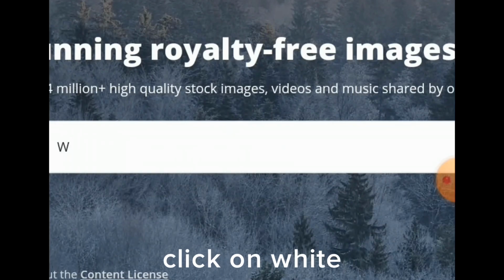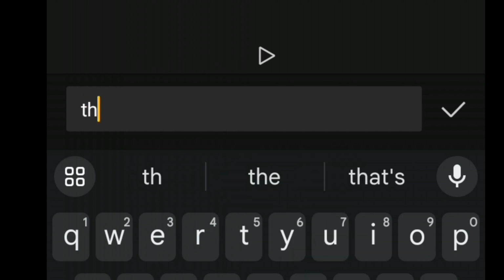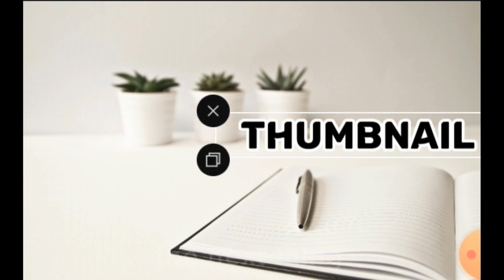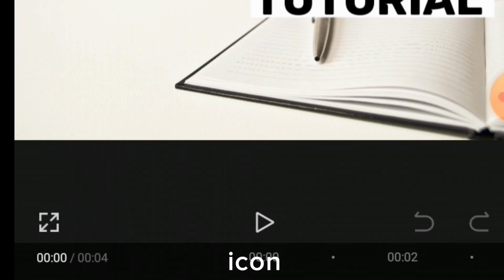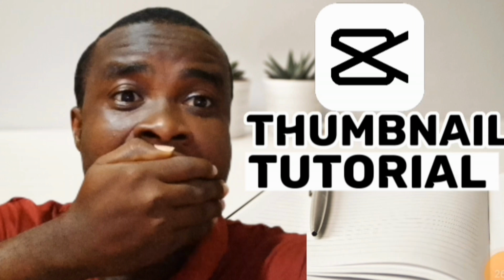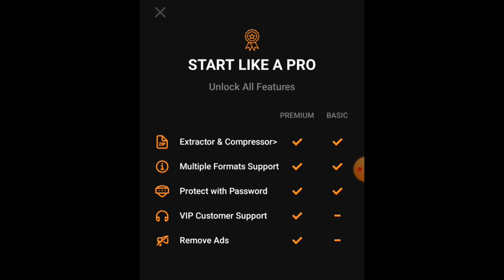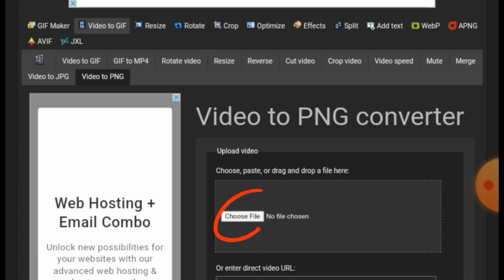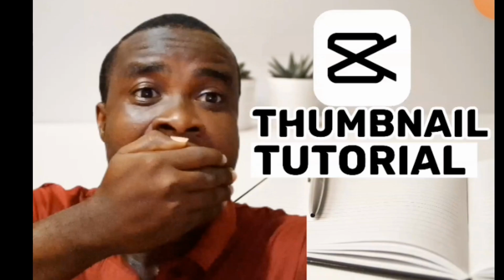Secrets to Creating Epic YouTube Thumbnails with Capcut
In this video, you learn how to make a thumbnail for YouTube videos using Capcut.